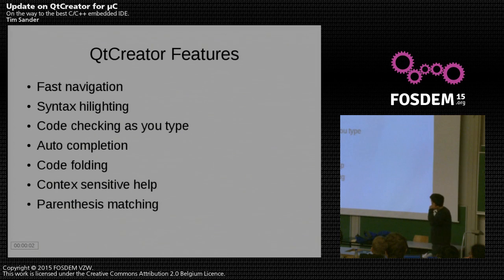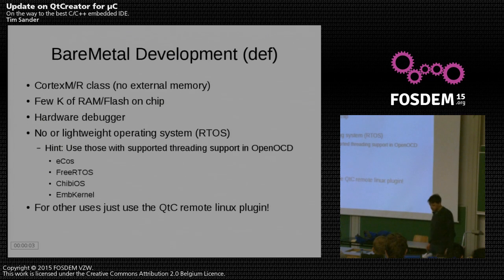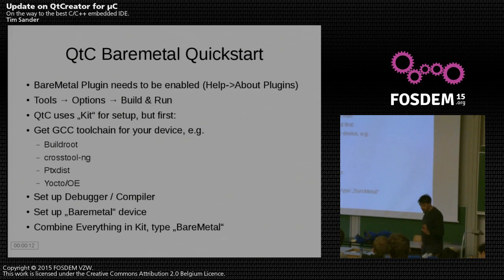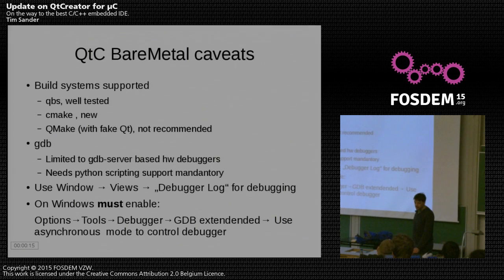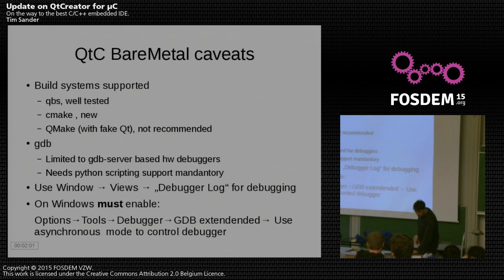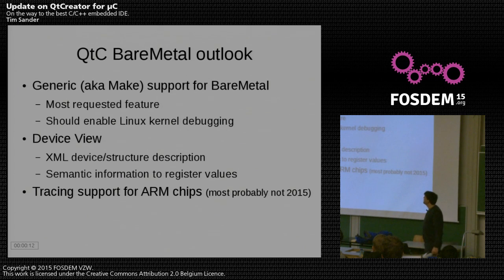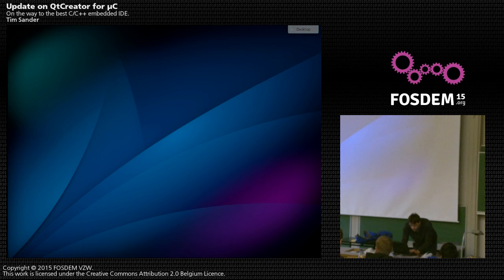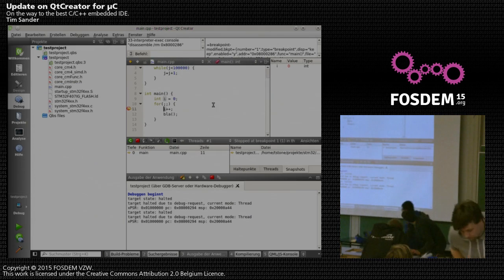FOSDEM 2015 - Developer Room - Embedded - Uc Qtcreator